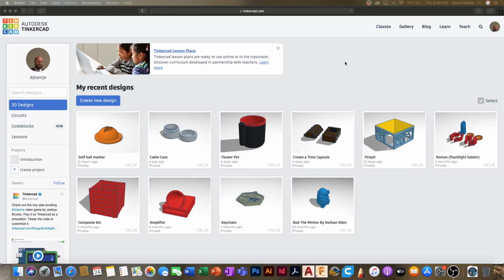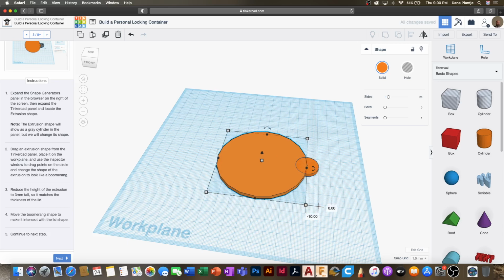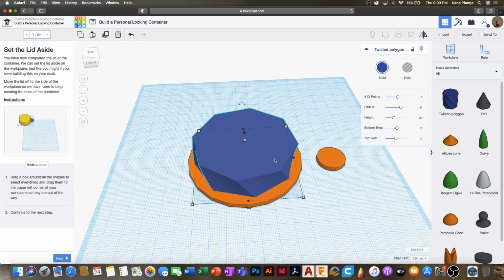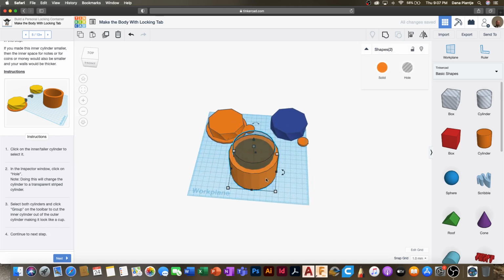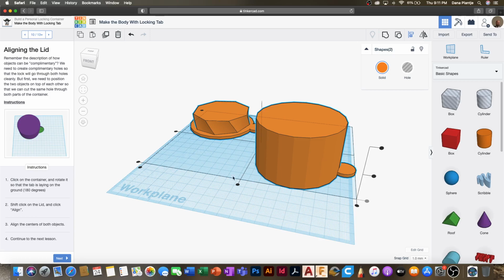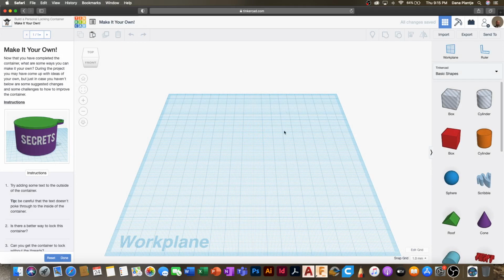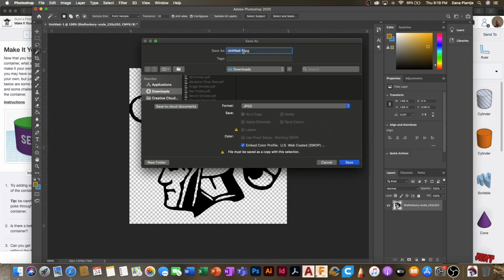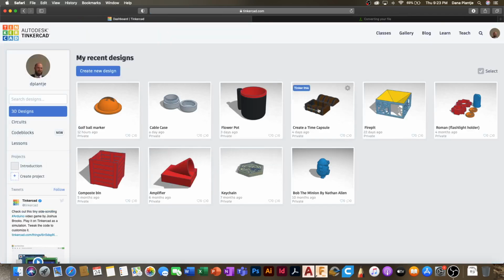Autodesk TinkerCAD Basics - 3D Modelling a Container with a Locking Lid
This video will show how to make a container with a lockable lid using TinkerCAD project tutorials.